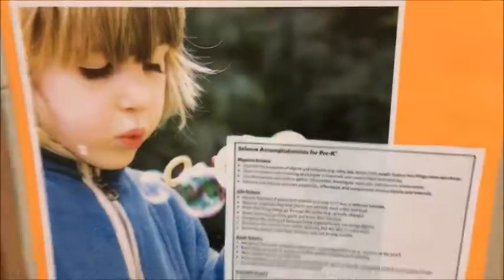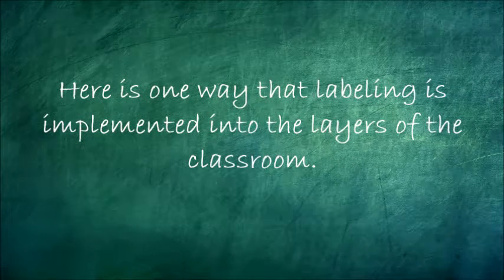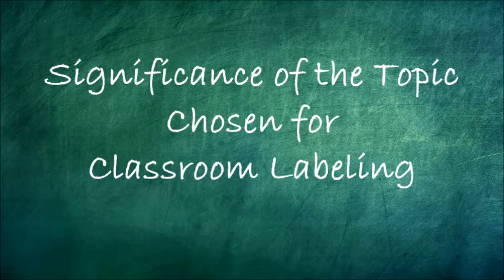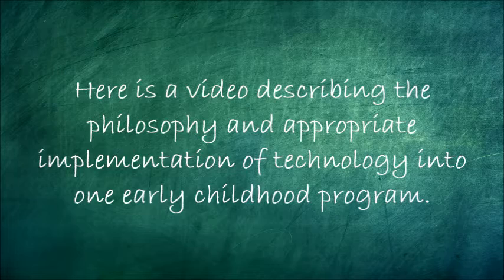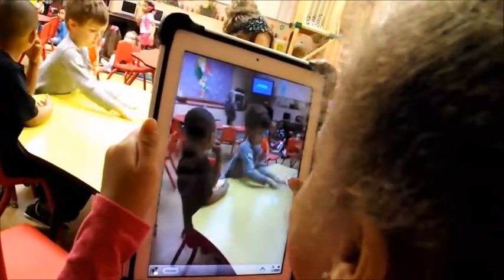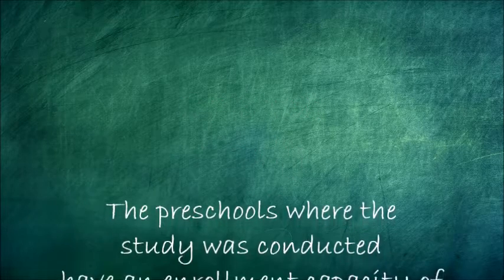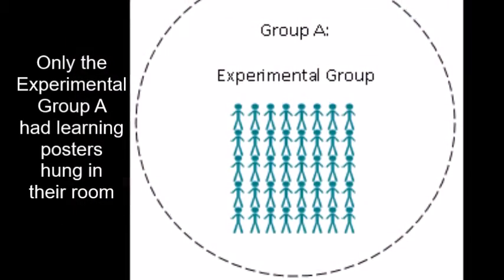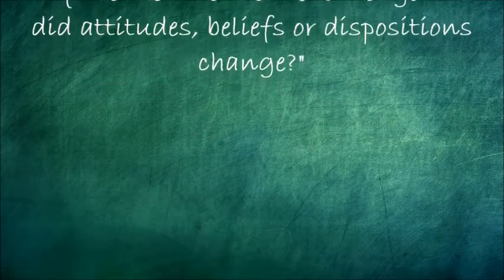Robbie Crawford Dissertation Overview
My dissertation introduces the idea of using "Classroom Labeling" as a form of professional development for early childhood teachers.  Here's is an overview of the study that I conducted.